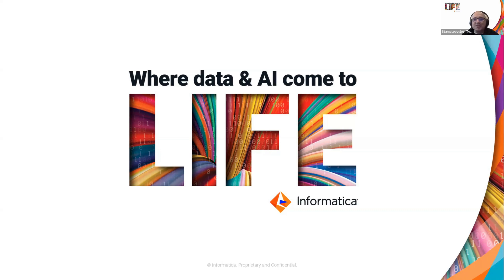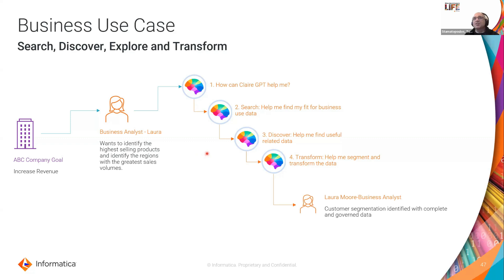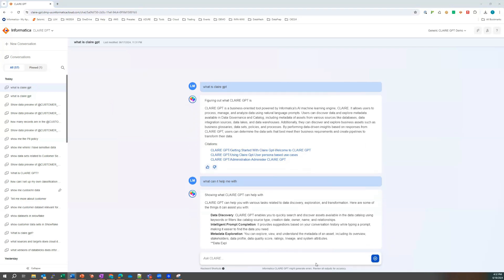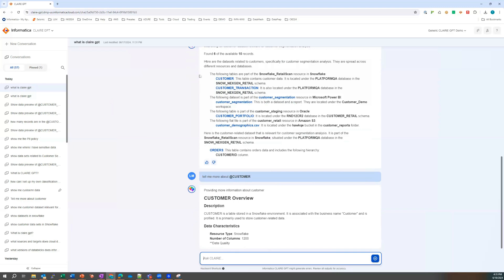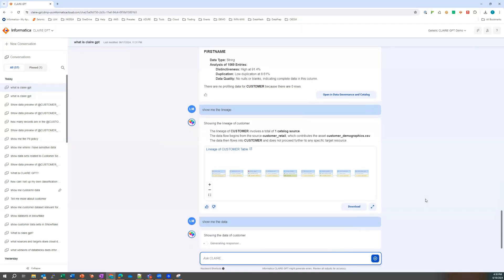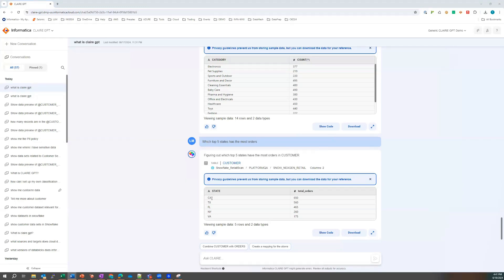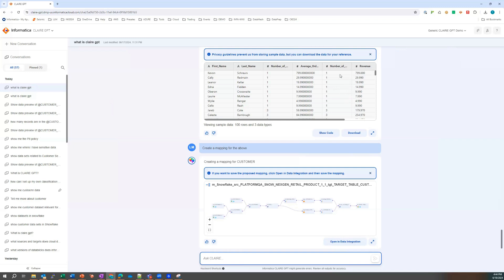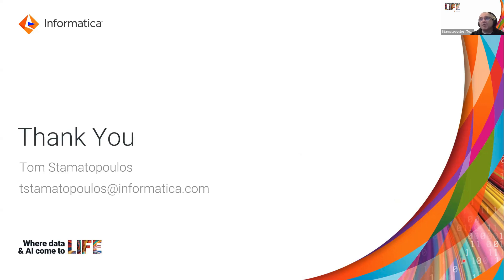CLAIRE GPT is a business-oriented tool powered by Informatica's AI machine learning engine, CLAIRE.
Watch Laura's productivity skyrocket with Claire GPT!